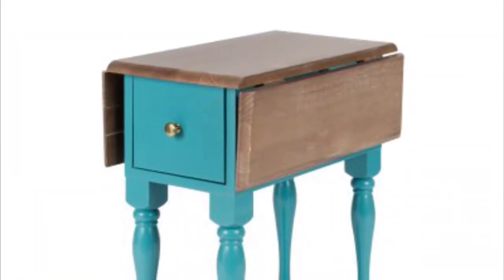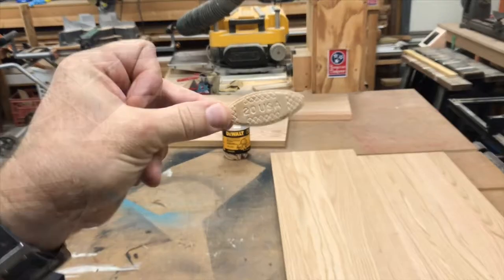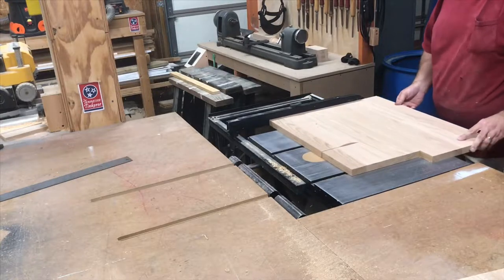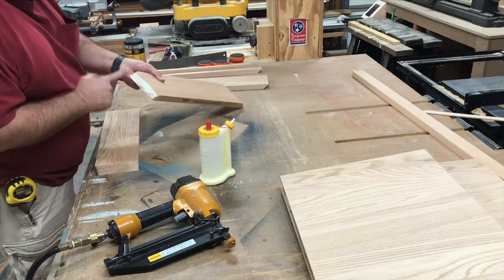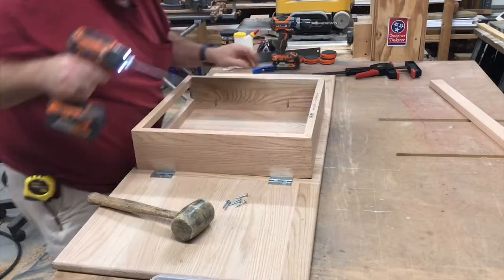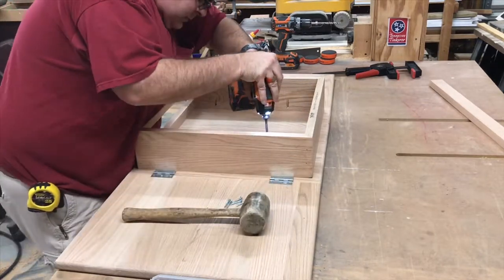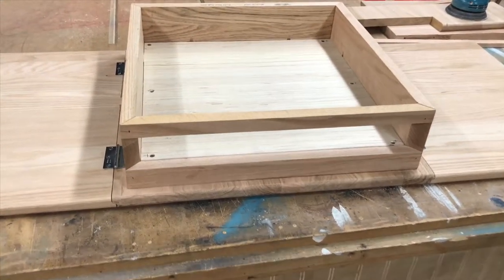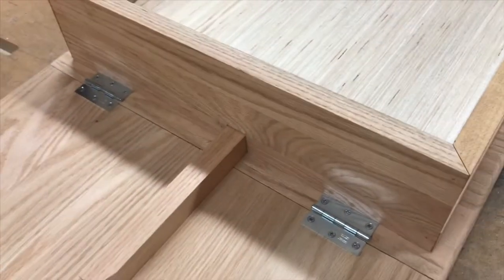Woodworking: Building the Drop Leaf Side Table- Part 1of 2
Mrs. Tinkerer needed a table to do crafts on, but it had to fit between the couch and her chair when not in use. In order to maximize the table top area, while still minimizing the space it took up when not in use, I added drop leaf side extensions. Made of salvaged red oak stair treads.  Filmed with the iPhone 7 on the iPhone camera stand. Logo design by Brandon Kettle. Logo music is "Sour Tennessee Red" by John Deley. Video music is  "Come and Get Me" and "Mr. Hat" both by The Whole Other, "Sunstroke" by Geographer, and "Blue Macaw" by Quincas Moreira.